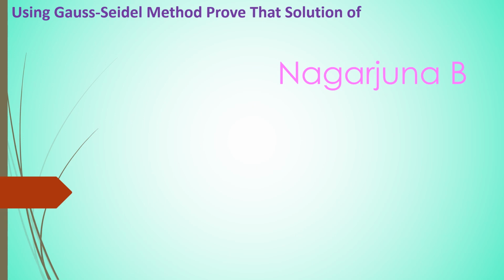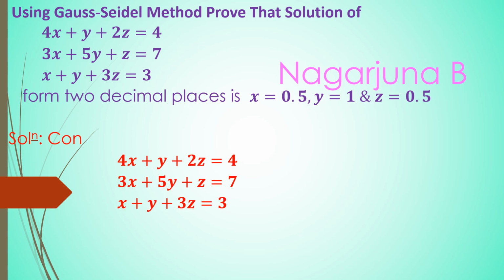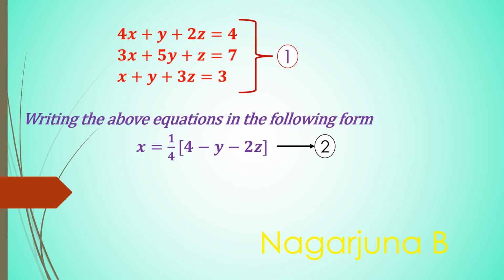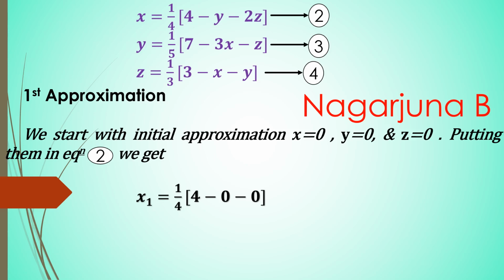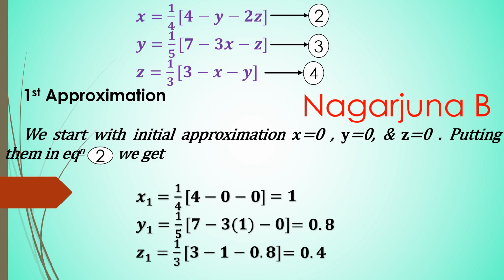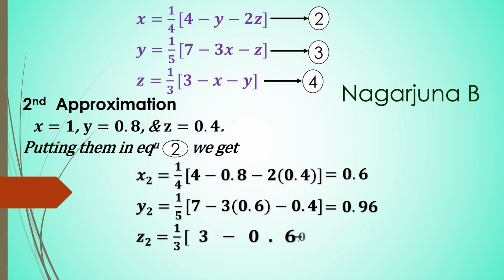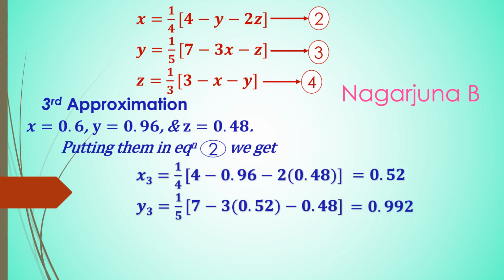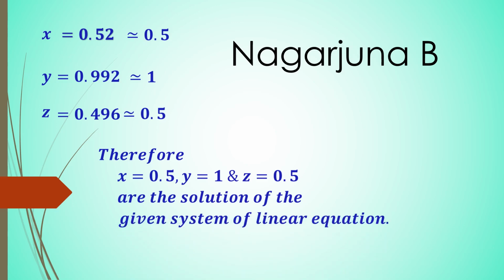Solve The System of Linear Equation by using Gauss Seidel Method PB2. GTK & RTW.